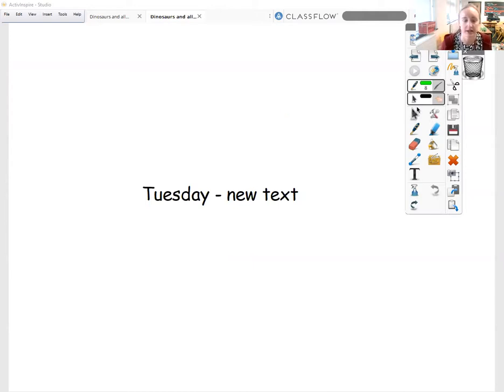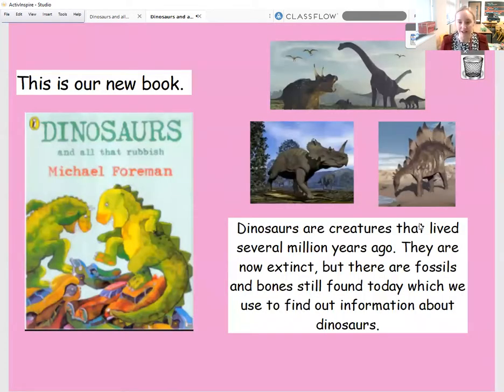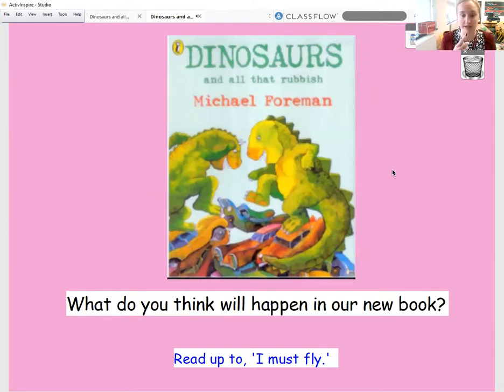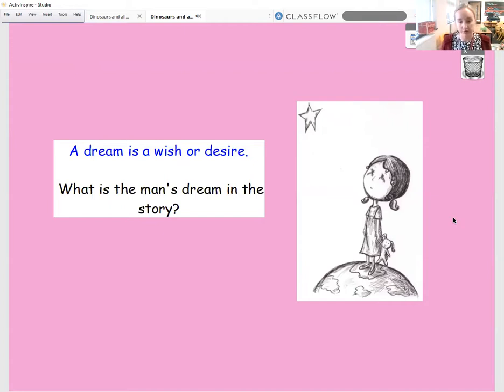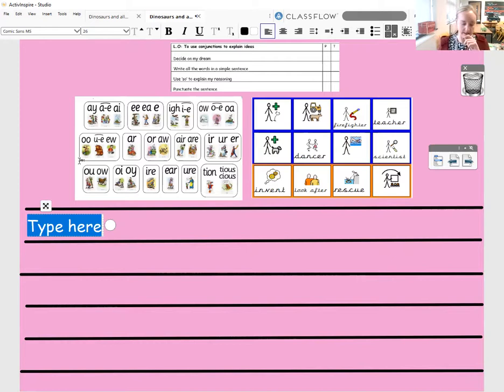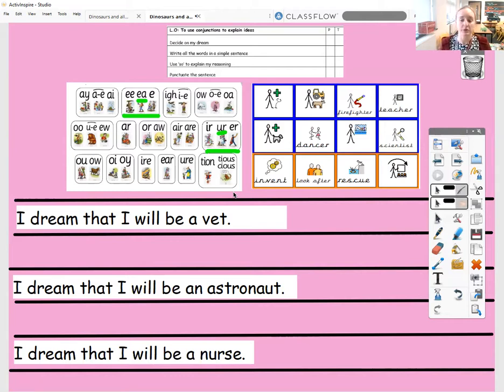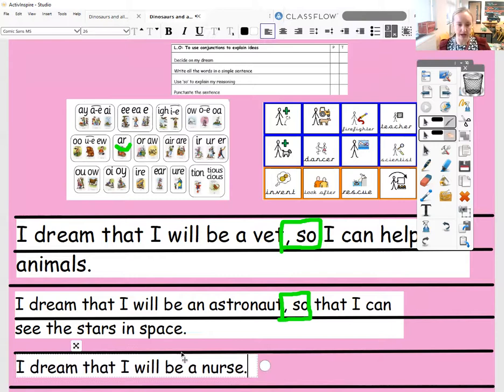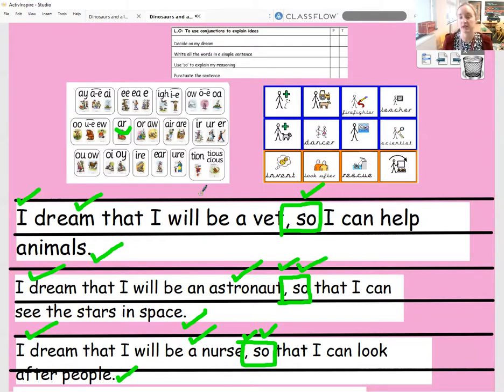19 1 2021 Year 1 English